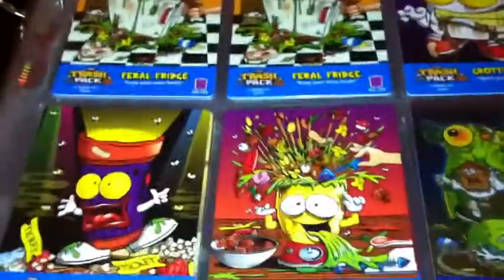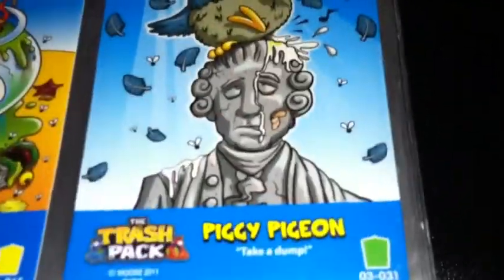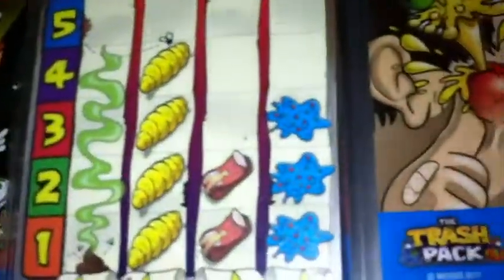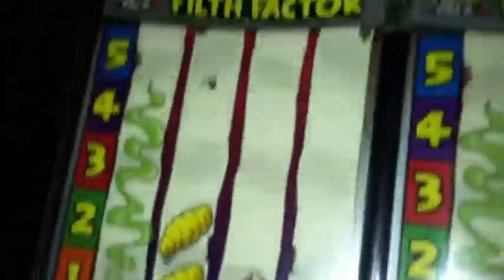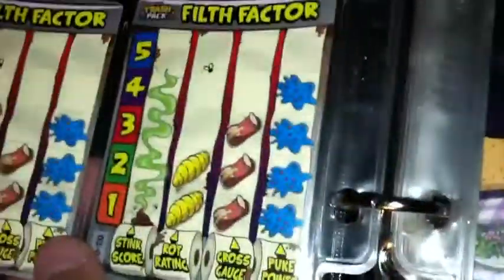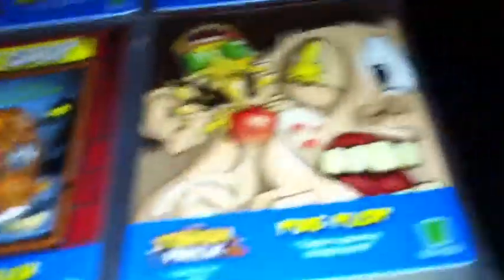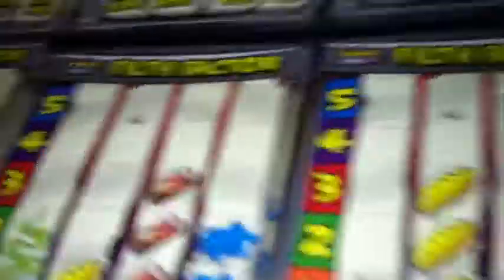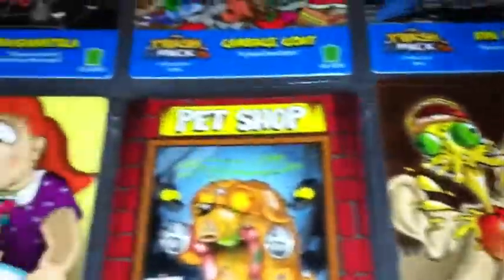Trash Pack Trading Cards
Today i got trash pack trading cards at target.